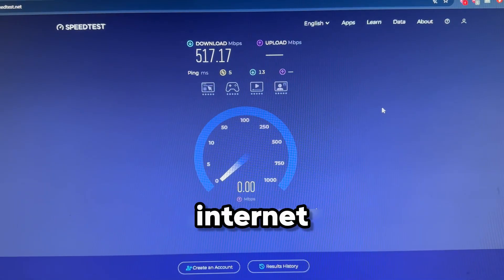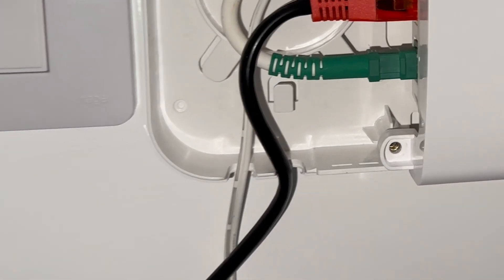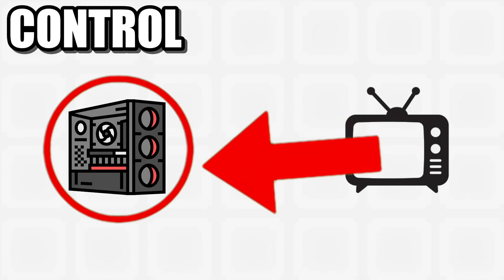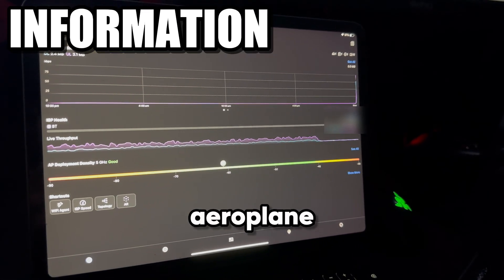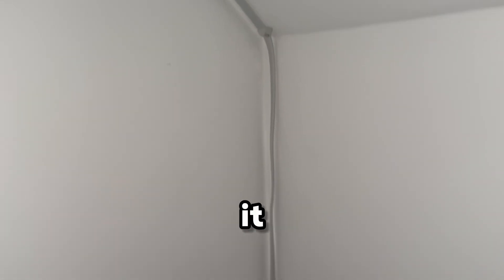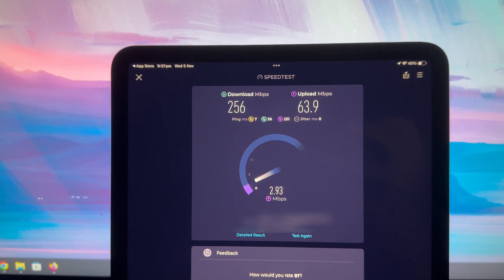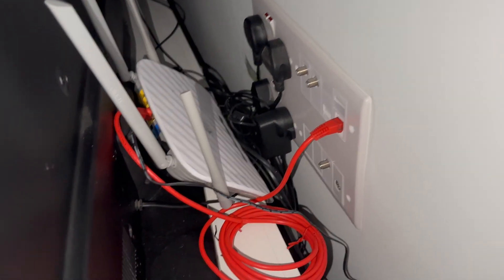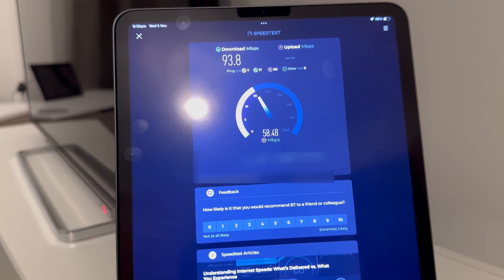I Ditched My ISP's Rubbish Router for UniFi (My Ultimate Home Network Tour)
Are you fed up with slow Wi-Fi, buffering, and constant network dropouts? In this complete home network tour for 2025, I show you why ditching the rubbish router from your ISP and upgrading to a UniFi system is the best thing I've ever done. We'll cover everything from the UniFi Gateway Max to the U7 access point, and I'll even show you a clever trick to use an old router in access point mode to save money and get perfect Wi-Fi coverage.

GEAR USED IN THIS VIDEO:
- Router/Gateway: UniFi Gateway Max
 - Switch: UniFi USW-8-PoE
- Main Access Point: UniFi U7 LR
 - Living Room AP: TP-Link AC1200 (in AP Mode)
 - Cabling: 20m Cat6 Ethernet Cable